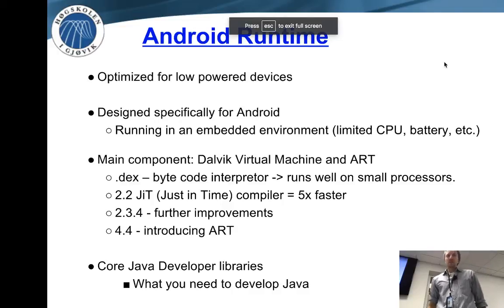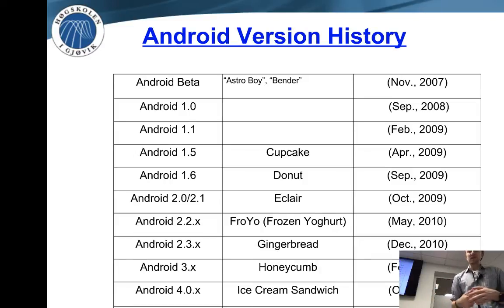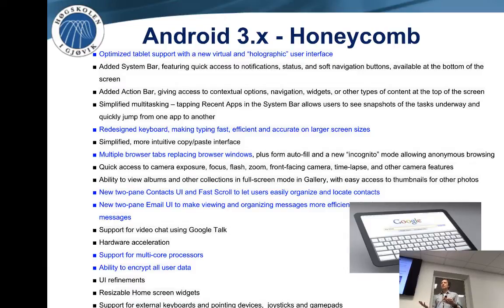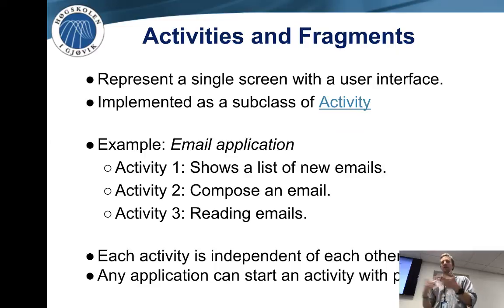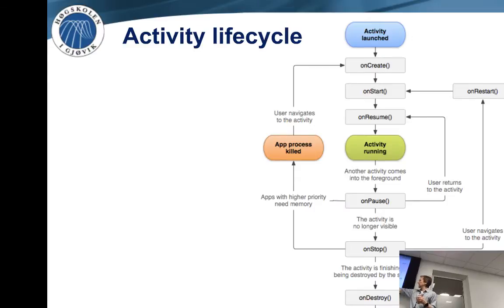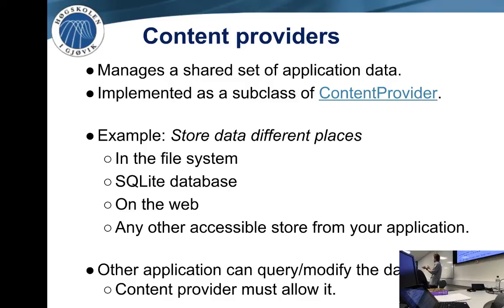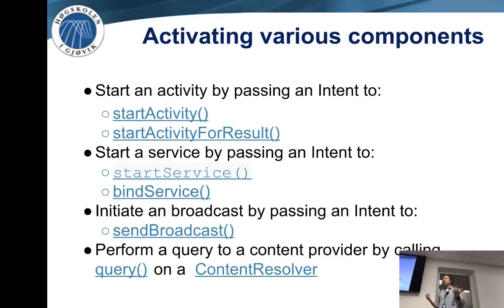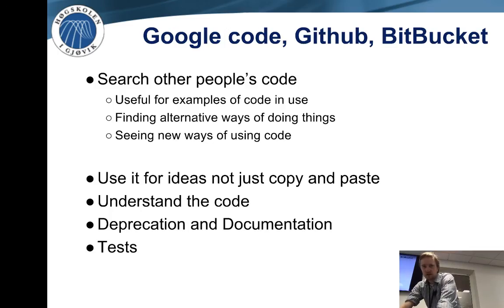IMT3673, Introduction to Android, part 2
Mobile Development
Room 255